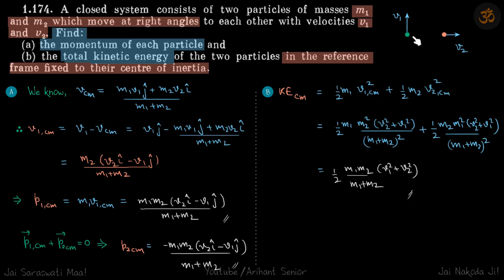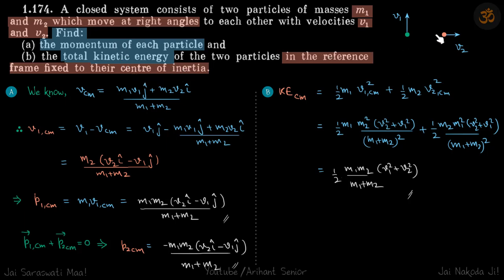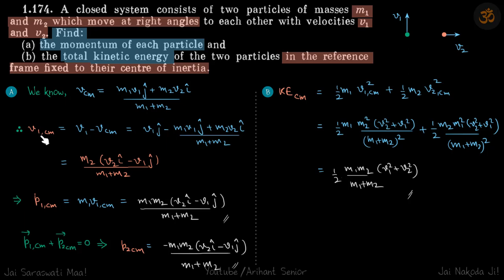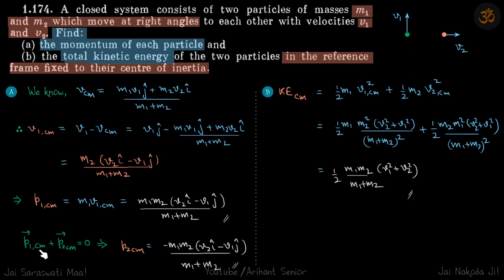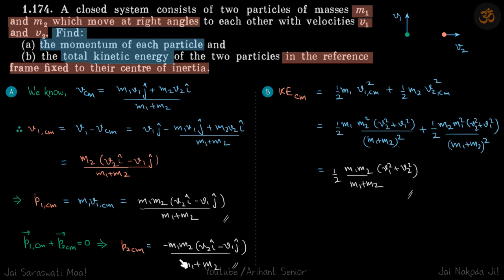1.174 | Irodov Solutions | Mechanics